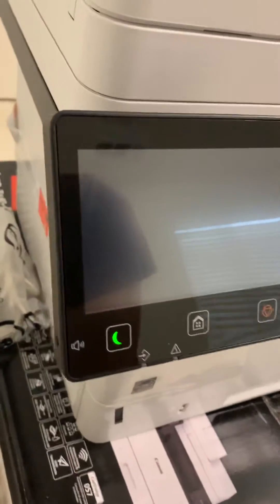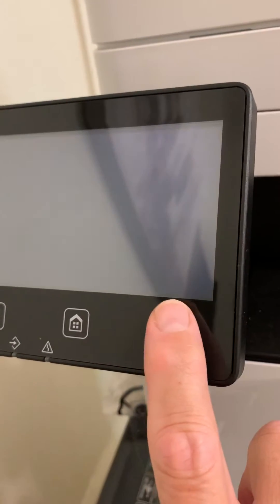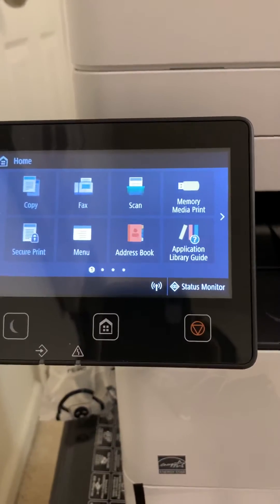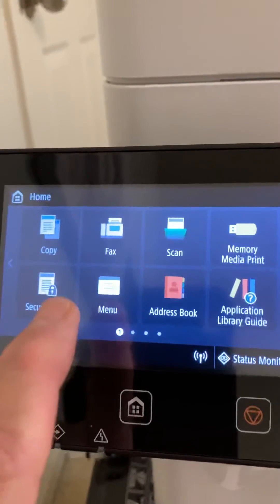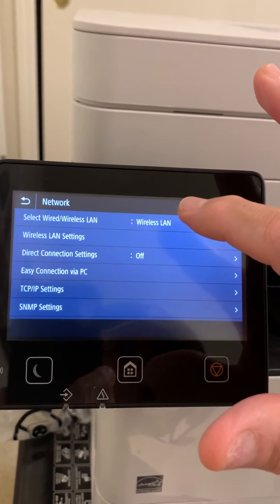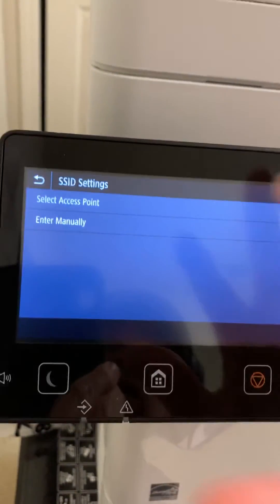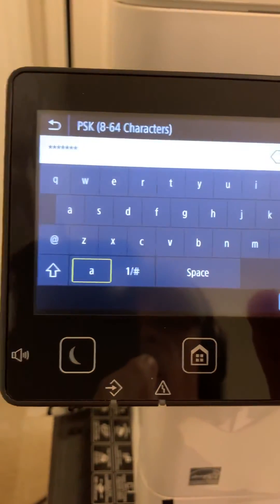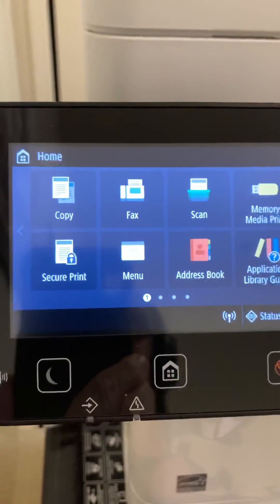Reset System Manager ID Canon imageCLASS mf445dw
Reset System Manager ID Canon imageCLASS mf445dw to eliminate annoying login screen
when ID and password lost or forgotten.